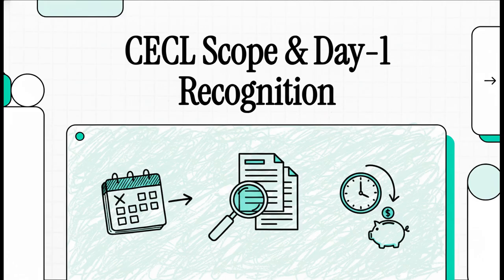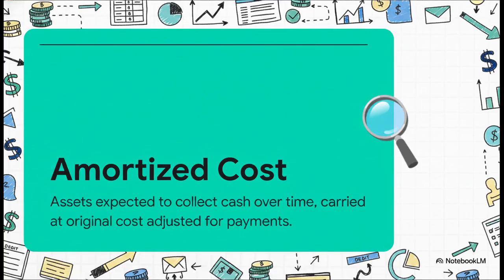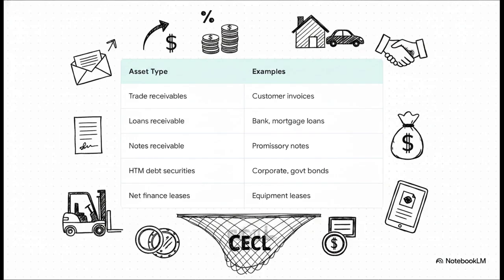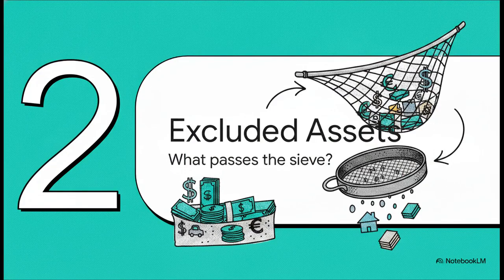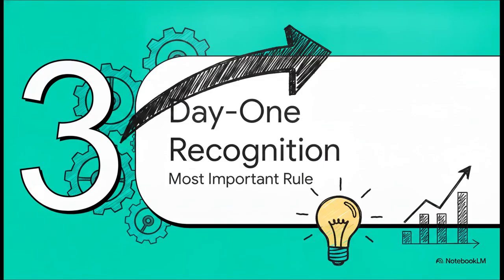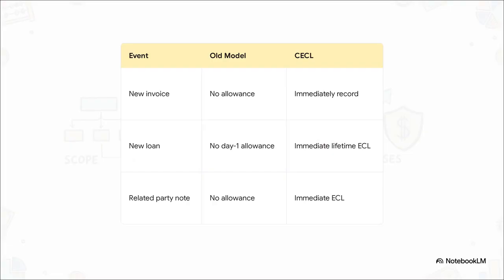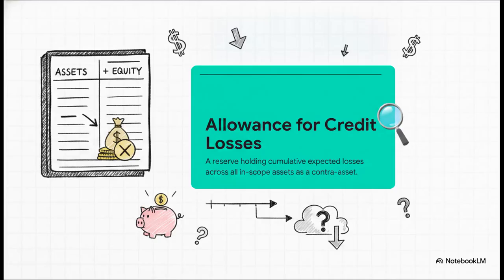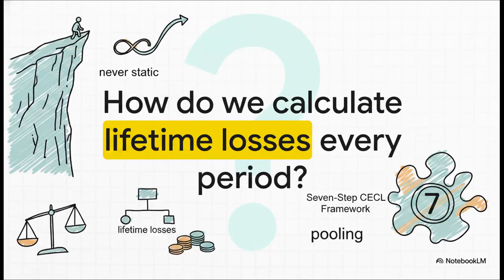ASC 326 CECL Scope & Day-1 Recognition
Not every financial asset falls under CECL — and for those that do, an allowance must be recorded the moment the asset is first recognized. This video covers exactly what's in scope and what Day-1 recognition means in practice.
What you'll learn in this video:

Which financial assets are in scope for CECL (trade receivables, loans, notes, HTM securities, finance leases)
Off-balance-sheet exposures that also require a CECL assessment
Asset types excluded from CECL and which models govern them instead
The Day-1 recognition rule and the allowance for credit losses (ACL) as a contra-asset

📚 Part of: PNJ Group — Credit Losses (CECL) | ASC 326 | Financial Statements Training
🎯 Audience: Intermediate — general accounting background
📌 Series 08 — Financial Statements Training